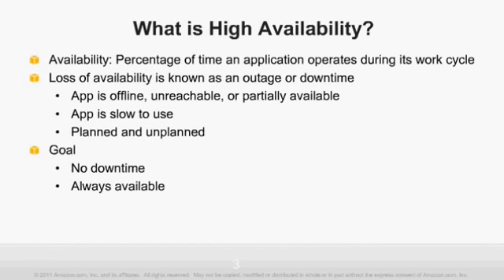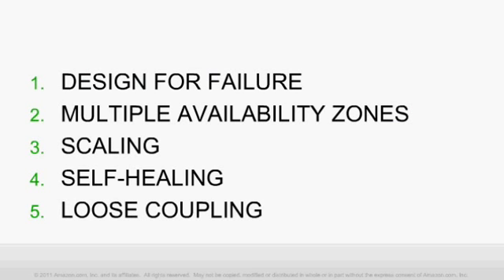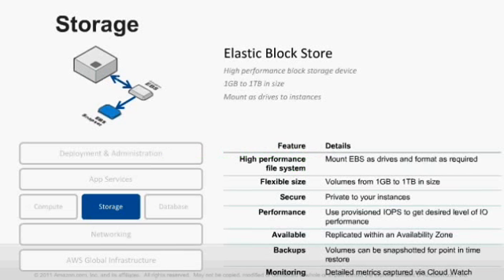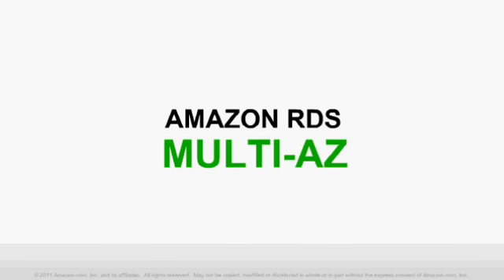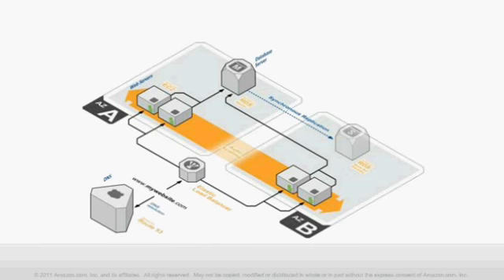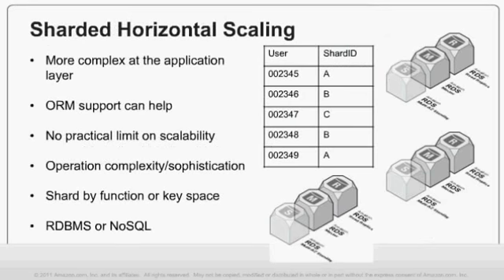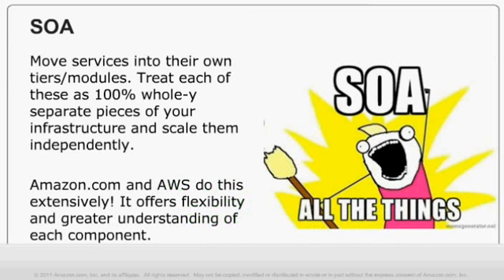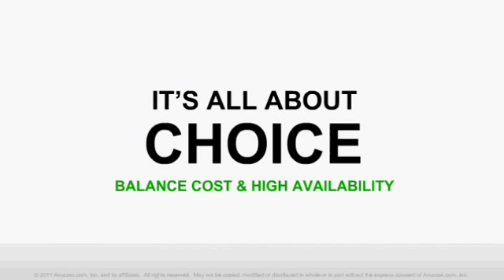AWS Webinar - Design for Availability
Design for failure and nothing fails. How do you build a system which is designed from the beginning to withstand failure? This session will cover many techniques to develop a system which can remain available during times of disaster and failure. Take advantage of AWS Availability Zones to spread your system across multiple physical locations to isolate yourself from physical and geographical disruptions. Replicate your database and state information to increase availability. Presented by Brett Hollman, AWS Solutions Architect